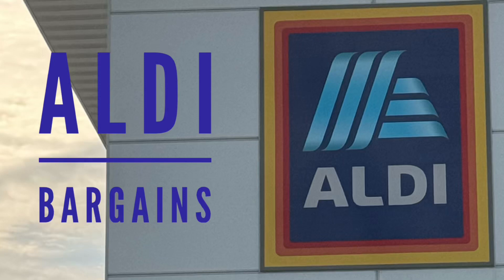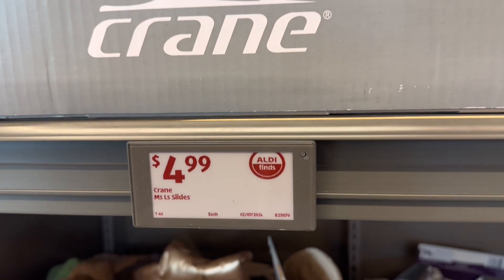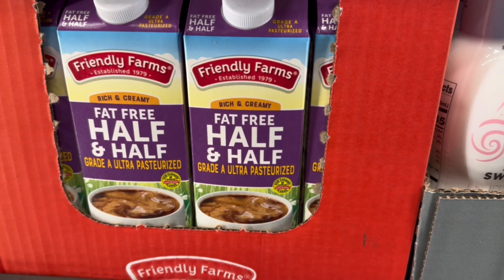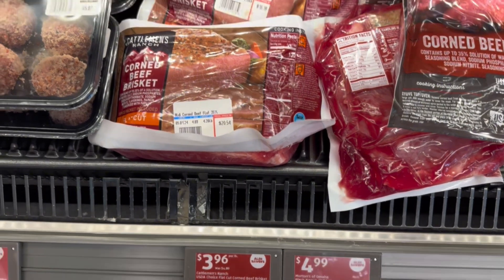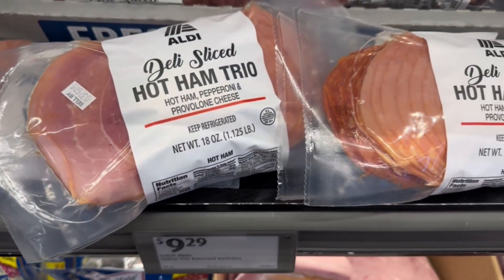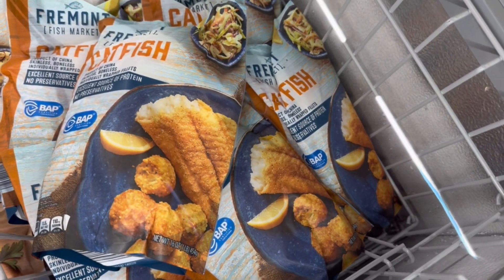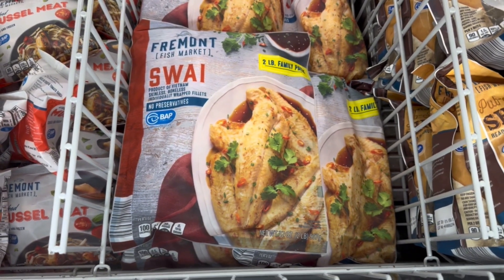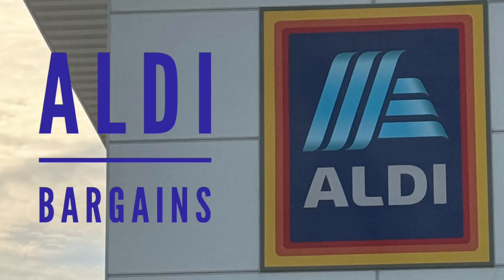Aldi Bargains!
John checks out his favorite products and deals at Aldi!